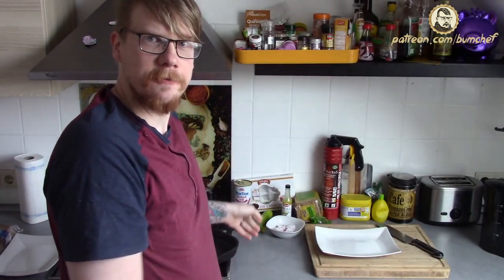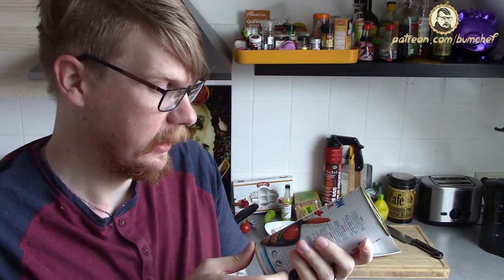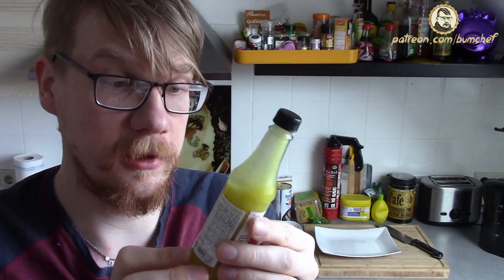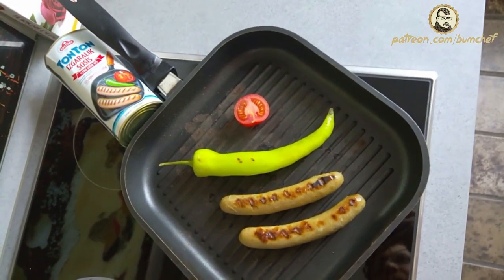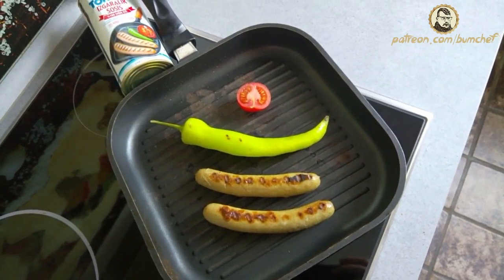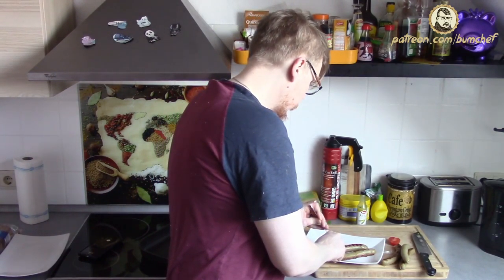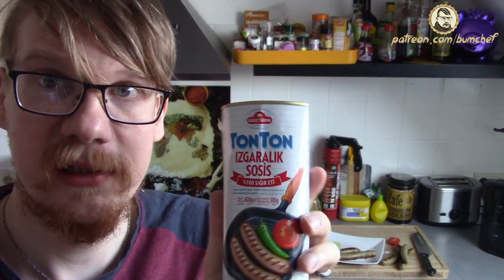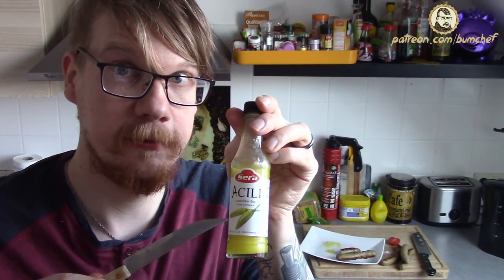On The Road - Turkish Groceries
Bum Chef - On The Road - Turkish Groceries / DIY

Today we have a look at the turkish food culture. At least the kind that is sold im their supermarkets.